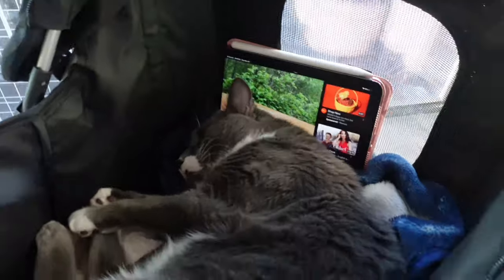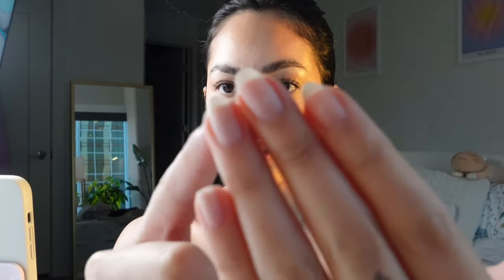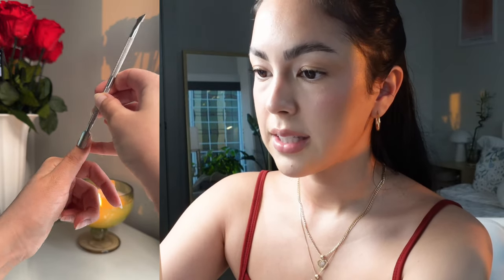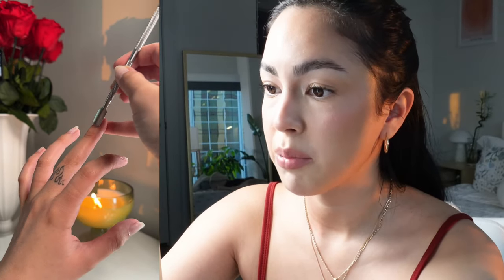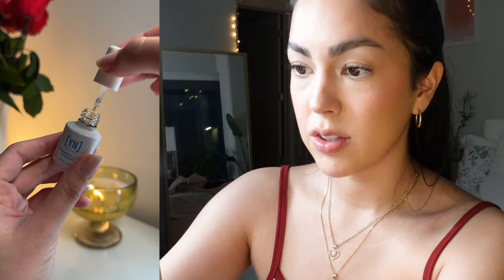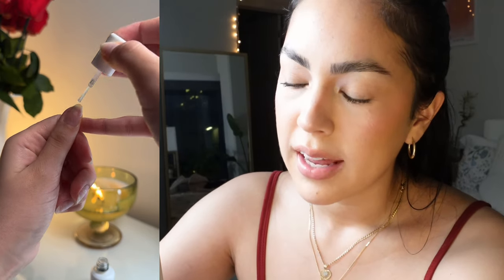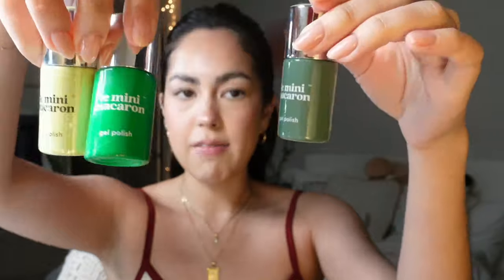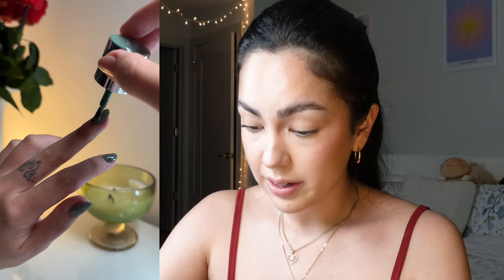cozy at home nail day 🫧 (step by step) 🤍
🌟LINKS BELOW🌟

If you want to support my small skincare business ♡